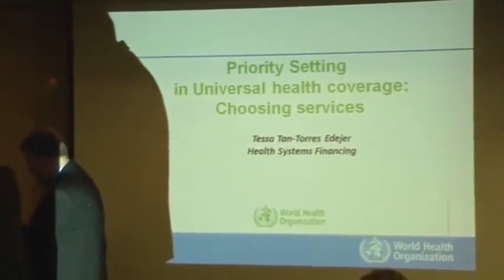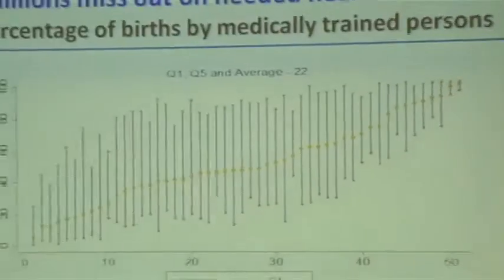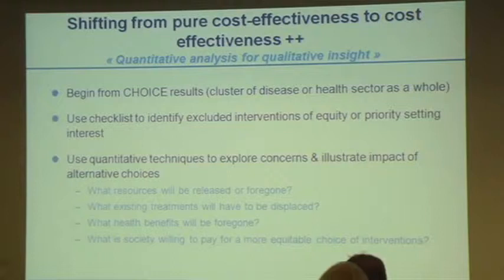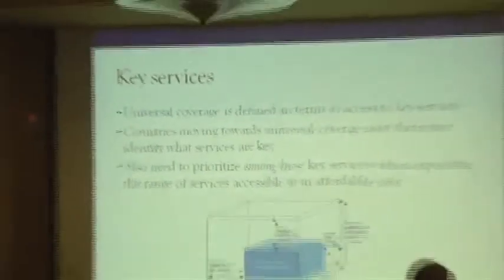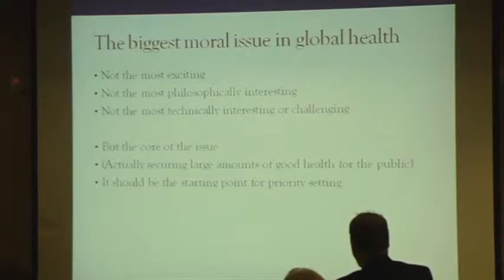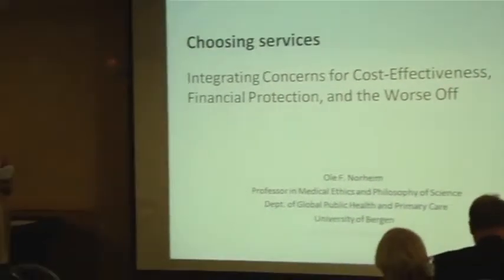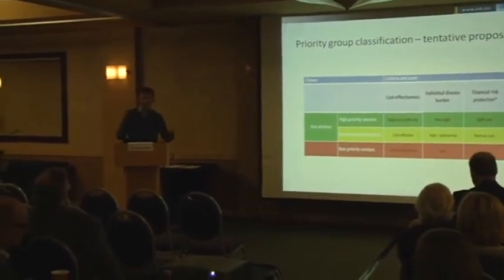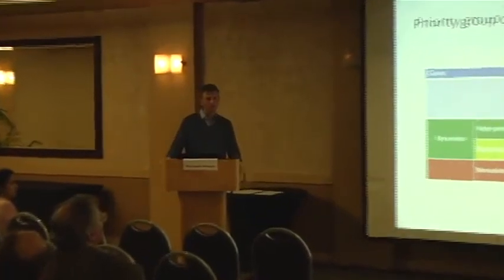Elements of Universal Coverage: III: Choosing Services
Presenters:
• Tessa Tan Torres, World Health Organization
• Toby Ord, Oxford University
• Ole Norheim, University of Bergen